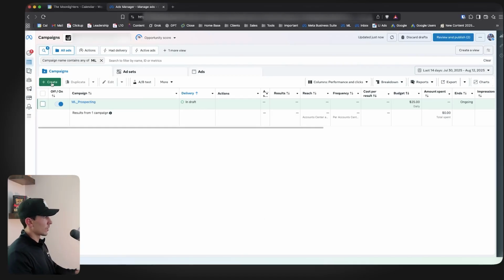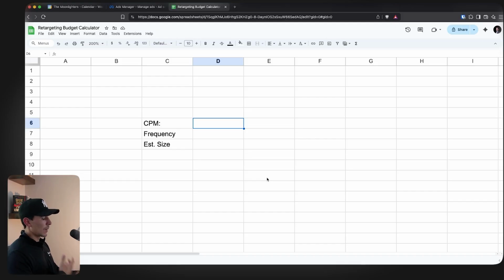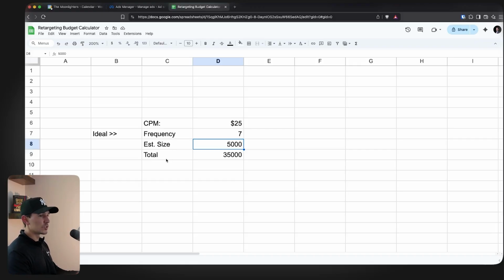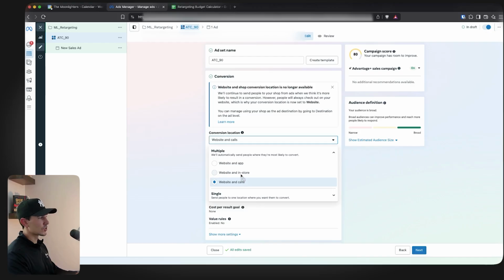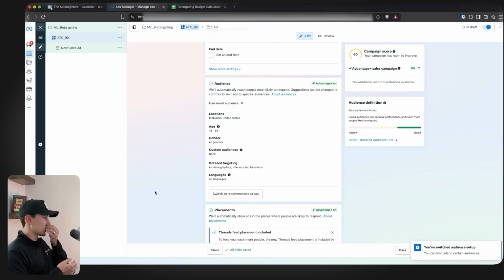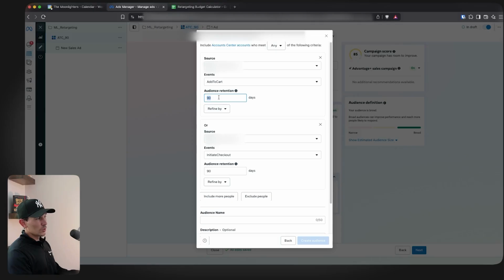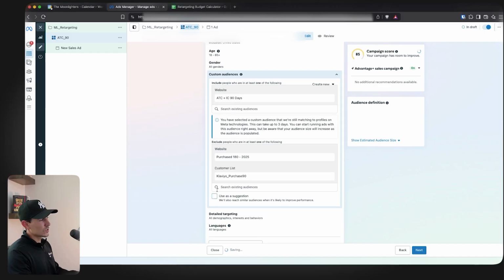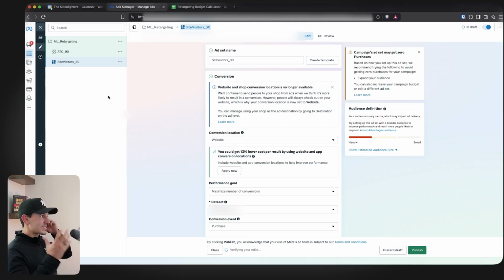C3 \ The Best Account Structure